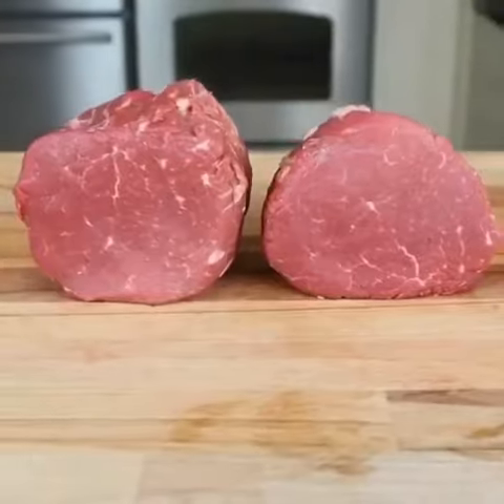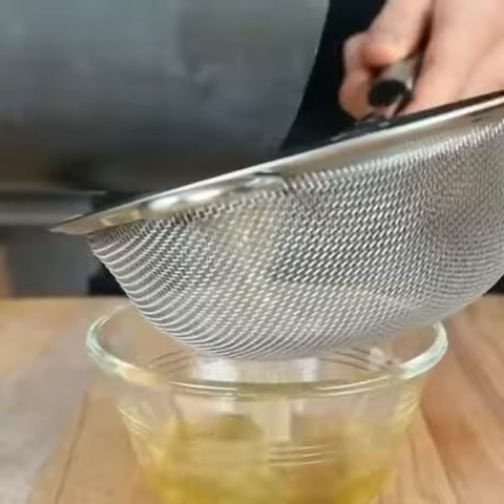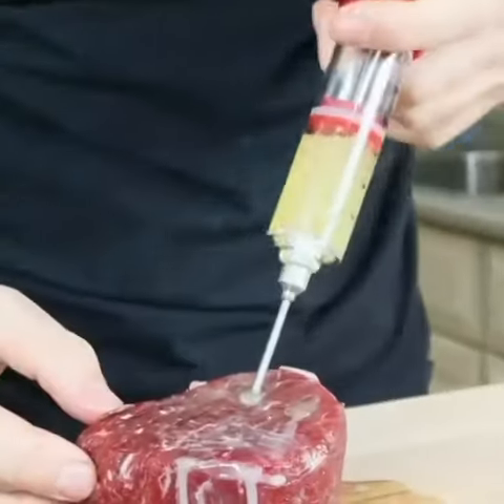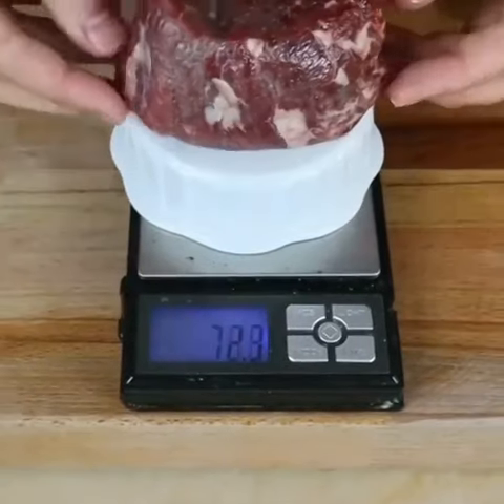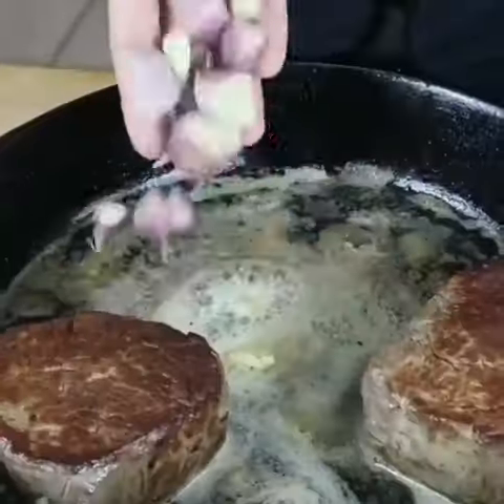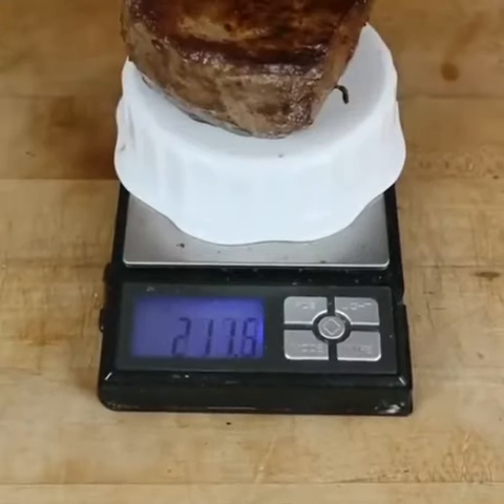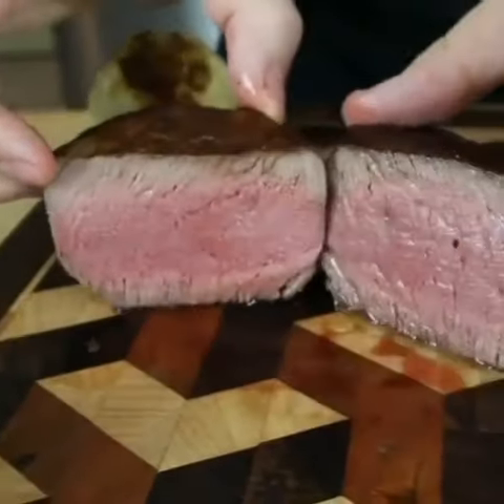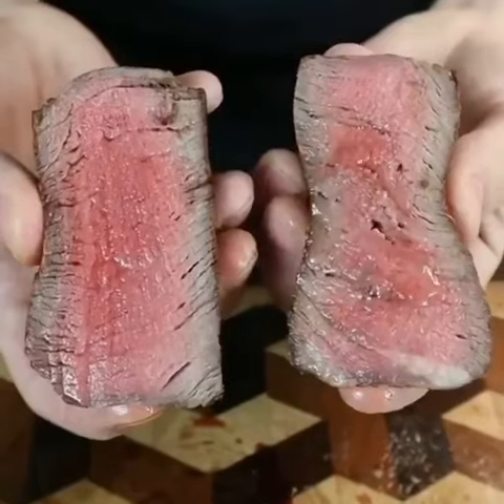barbecue,steak,rib eye steak,ribeye steak,barbeque,how to grill steak,barbecue steak,steak recipe,